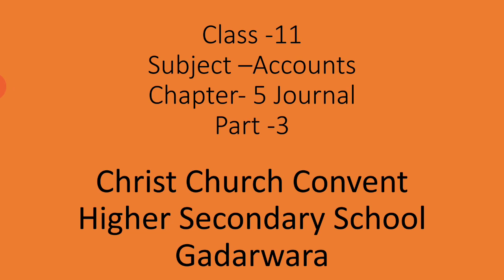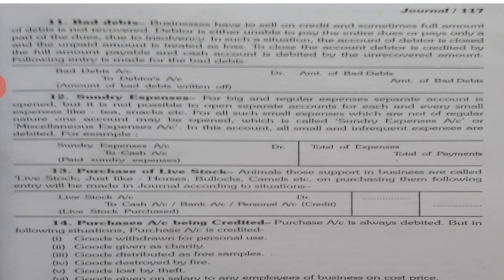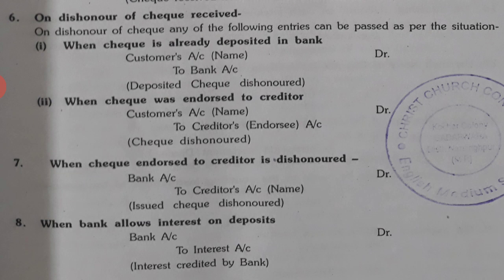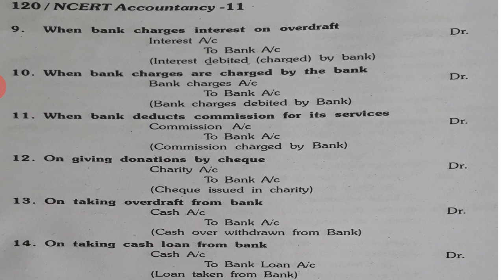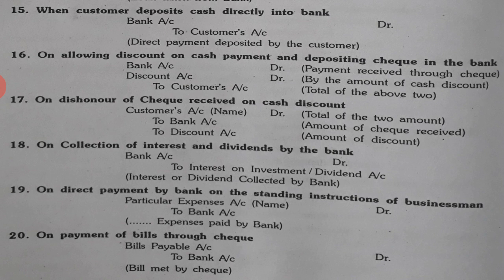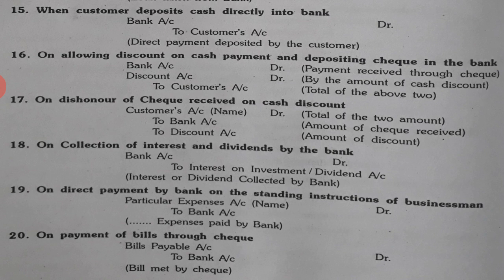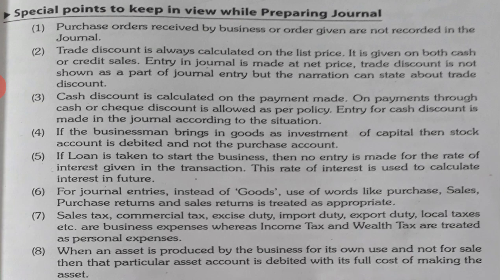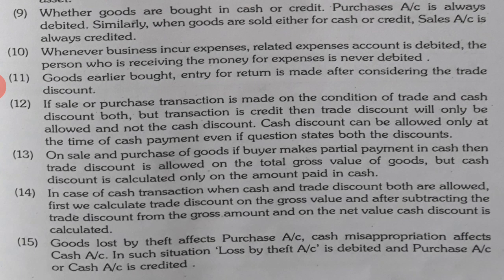Class- 11 com Accounts Chapter- 5 Journal Part-3 By Amit Toshniwal CCCS Gadarwara